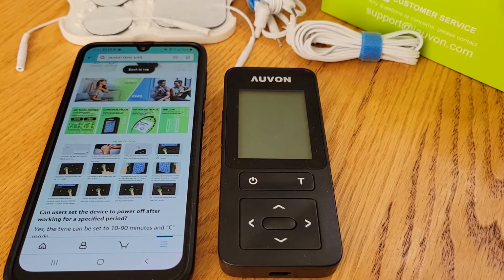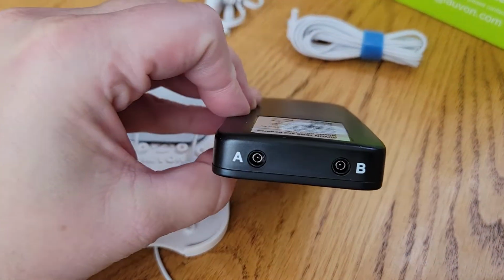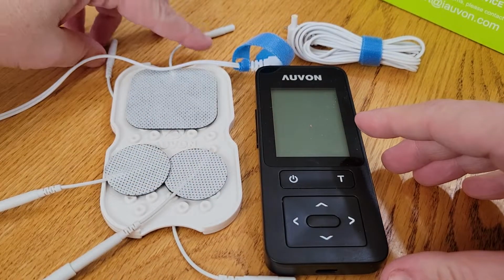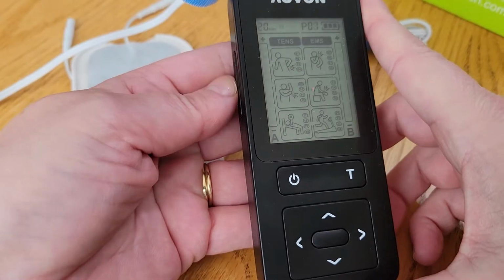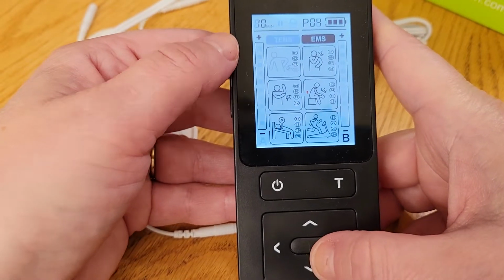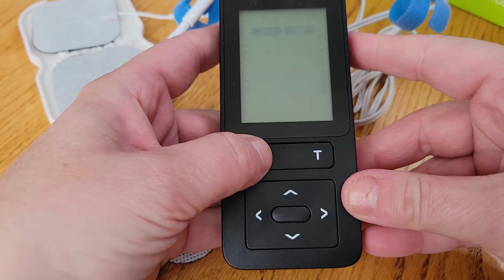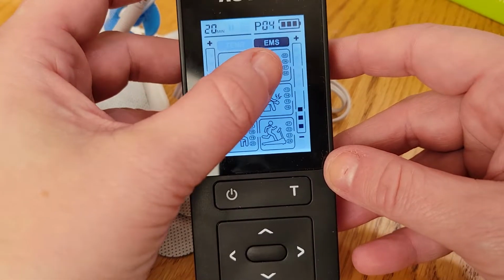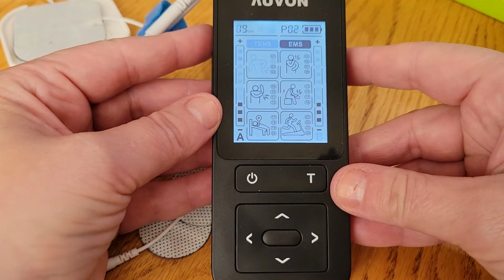Auvon TENS unit review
A quick introduction on how I use the Auvon TENS unit.